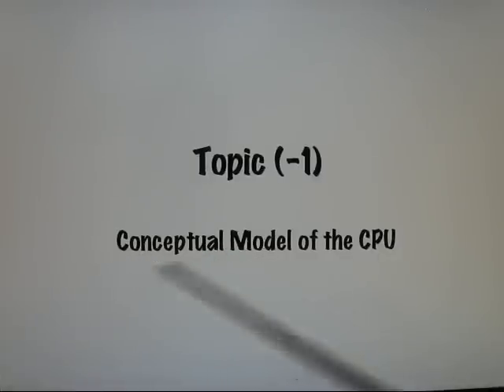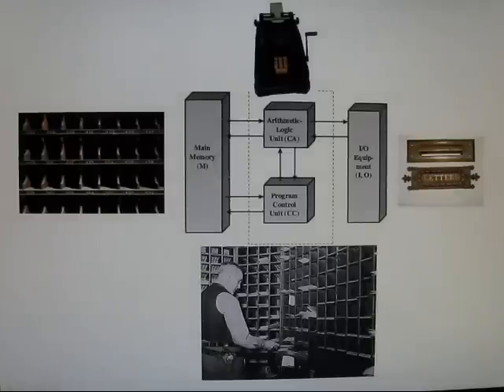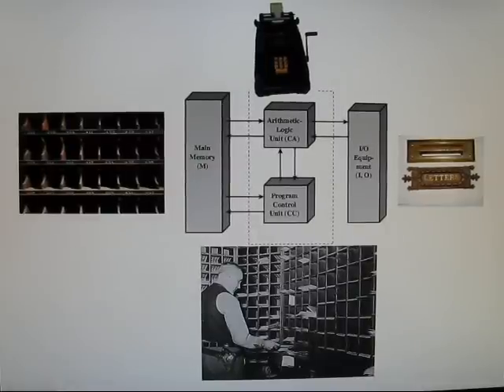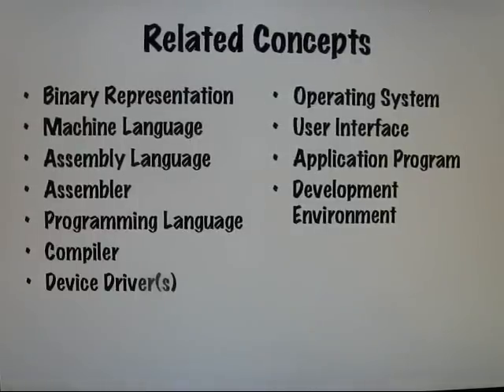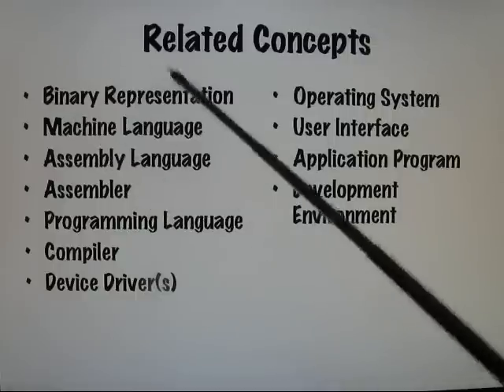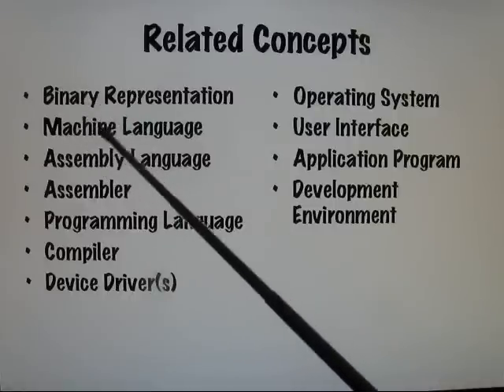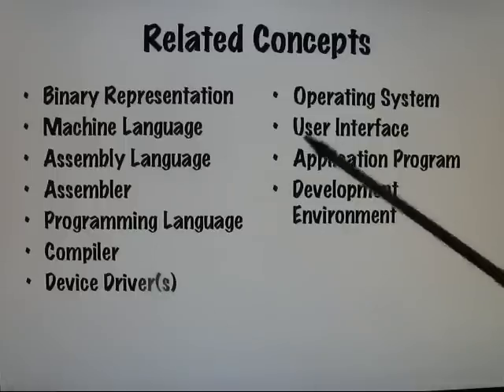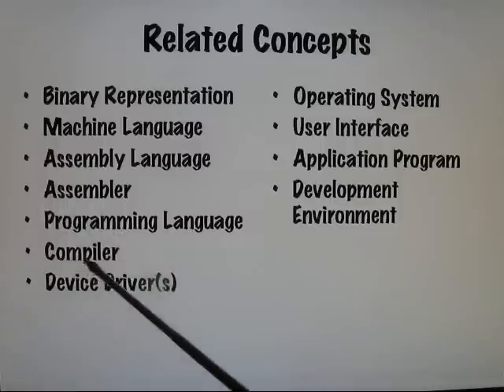Topic -1 - Conceptual Model of the CPU